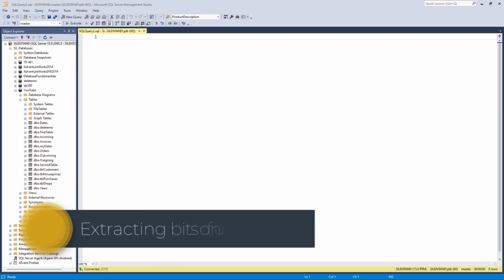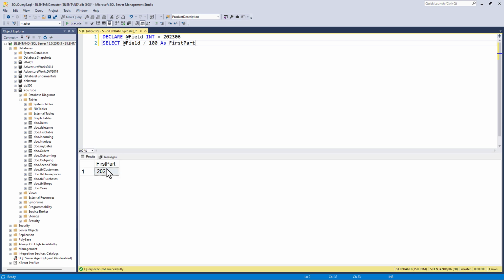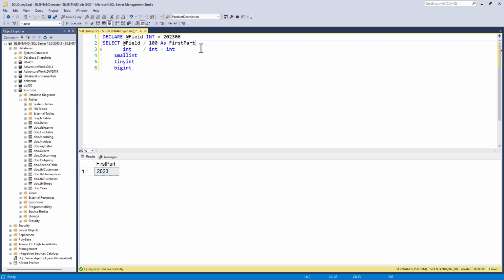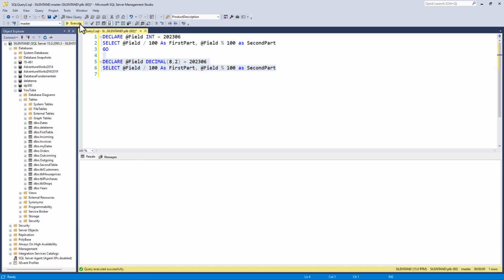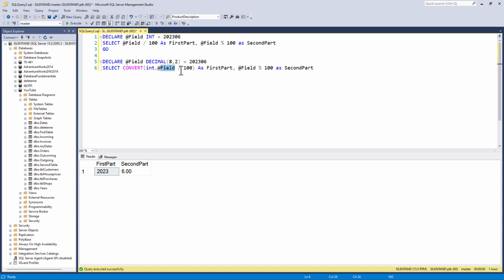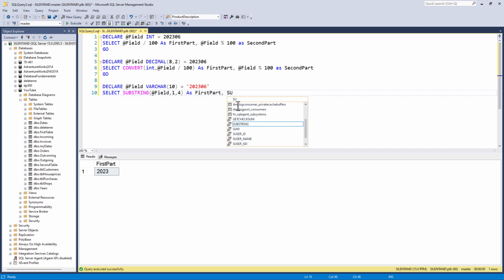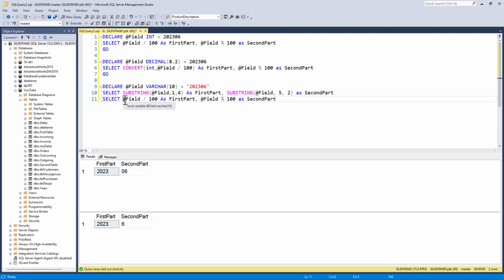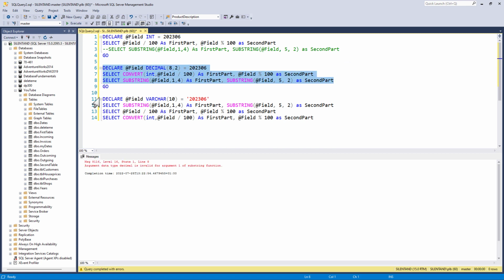How to extract part of a number in Microsoft SQL Server, and how to convert it into a date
How do you get just part of a number? What if it were a string?
My SQL Server Udemy courses are:
Let's suppose that you have a number which represents a year and a month - for example:
DECLARE @Field INT = 202306
How could you extract the 2023 (year) and the 6 (month) separately?
Would it be any different if you had:
DECLARE @Field DECIMAL(8,2) = 202306
What about if you had?
DECLARE @Field VARCHAR(10) = '202306'
Finally, what if you wanted to turn it into a date?